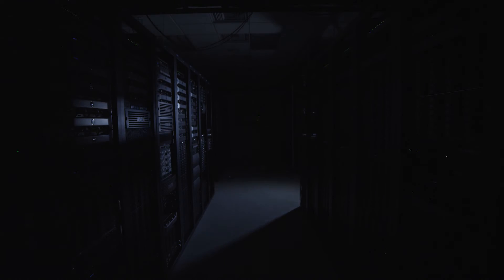Why they chose Tintri for their VDI implementation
"I was just really impressed throughout the process with Tintri. We discovered we weren't really delivering the best performance we could to our users in terms of our VDI [desktop] experience.  We needed a solution that could deliver more efficiency, more IOPS.  In the short time we've been using Tintri we noticed a marked improvement, much better performance, much more responsiveness."

- Luke Gray, Systems Engineer, Major Regional Medical Center